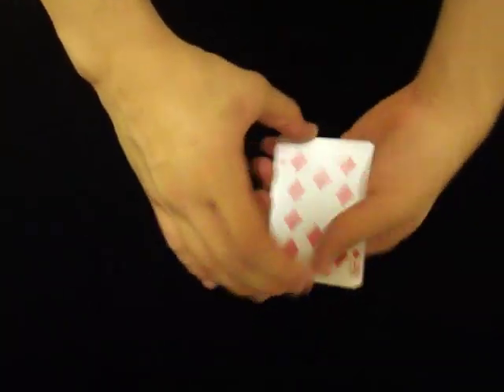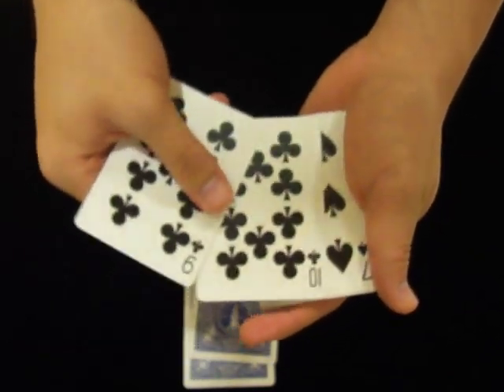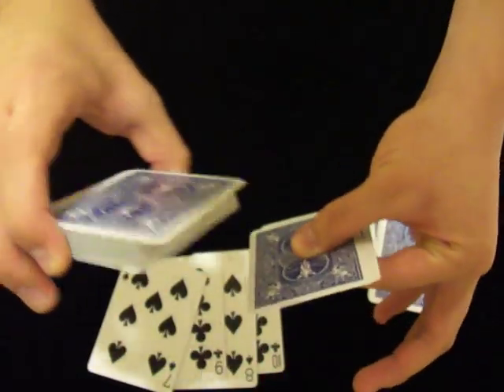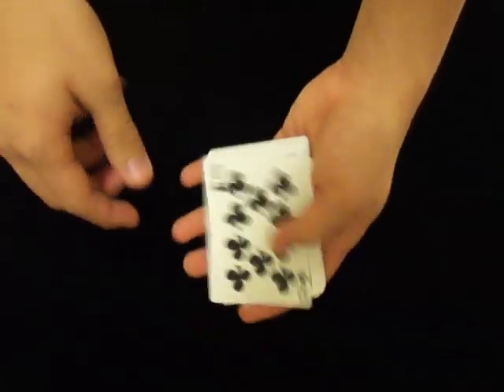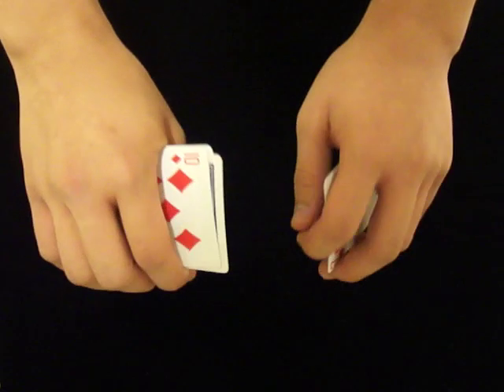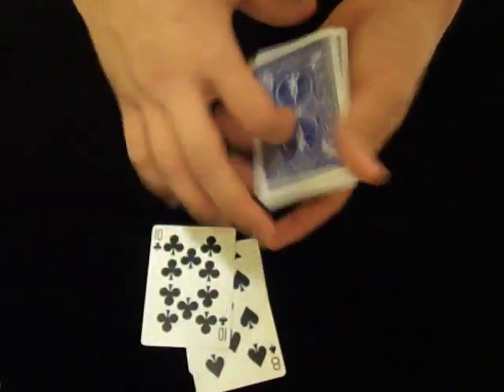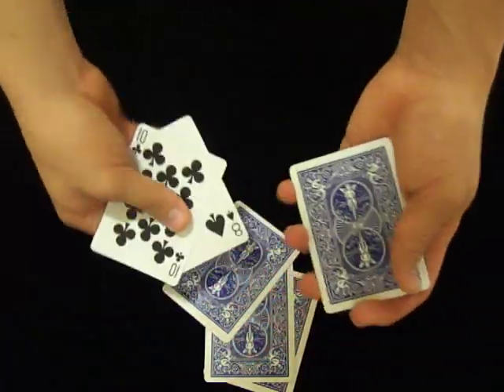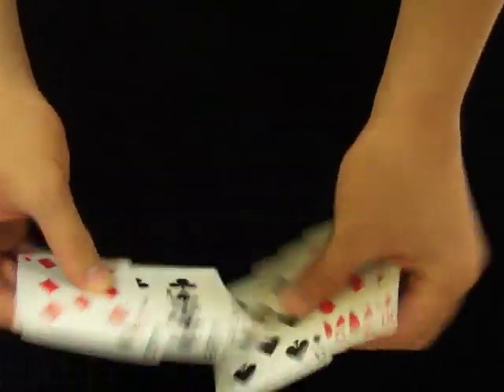Awesome easy oil and water- TUTORIAL!!!!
A cool yet easy three-phase oil and water effect...
With a little practice, you can do this one!